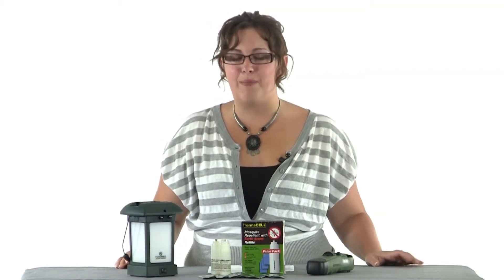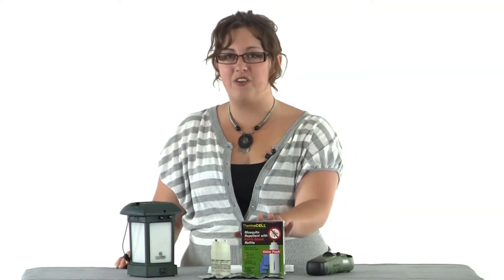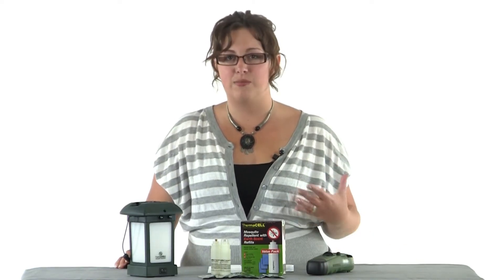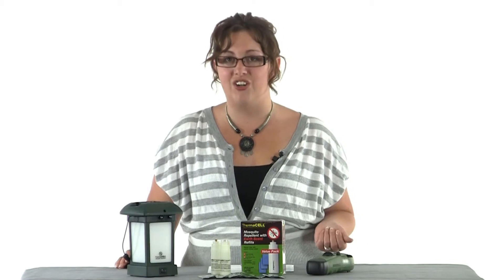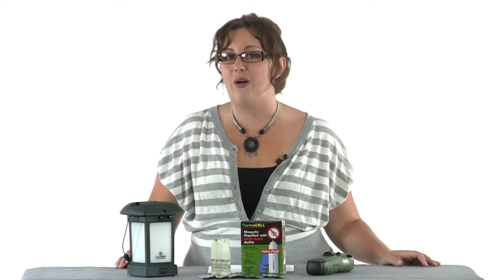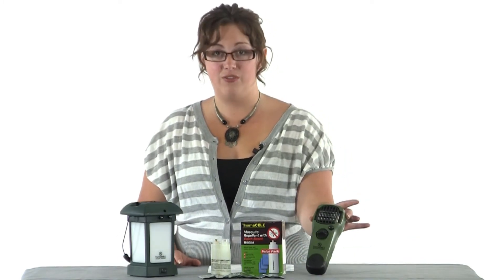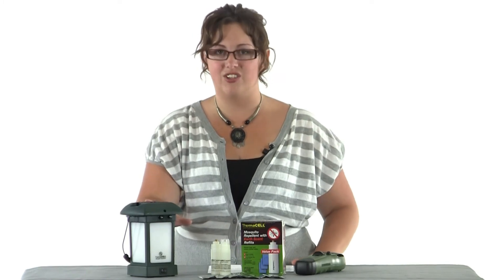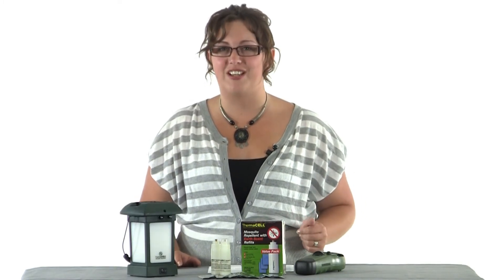Keep Your ThermaCELL Protecting You With Earth Scent Refills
to learn more about the ThermaCELL Earth Scent Mosquito Repellent Refills.

Melissa reviews the ThermaCELL Earth Scent Mosquito Repellent Refills.

When heated in any ThermaCELL appliance, the ThermaCELL Earth Scent Mosquito Repellent Refill effectively repels mosquitoes, black flies, no-see ums & sand flies. It emits a convincing scent of mucky dirt and decaying leaves, with a scent that is designed to mask human odors, and lingers continuously for up to four hours per mat.

The Earth Scent mosquito repellent mats offer the same 15' x 15' area of protection against annoying biting insects as the original ThermaCELL unscented mats, but has an added benefit and convenience of a cover scent. It uses the same highly effective, hunting friendly mosquito repellent technology that serious hunters have sworn by for years, but the cover scent helps to disguise hunters from a deer's nose.

Make sure your ThermaCELL Mosquito Repellent keeps protecting you from those biting insects. Don't run out of refills!

The value pack provides 48 hours of repellency and cover scent (12 mats and 4 cartridges).